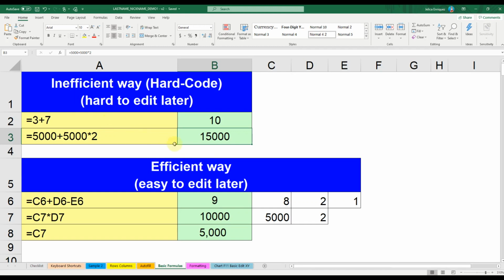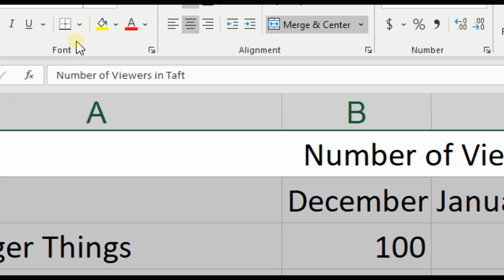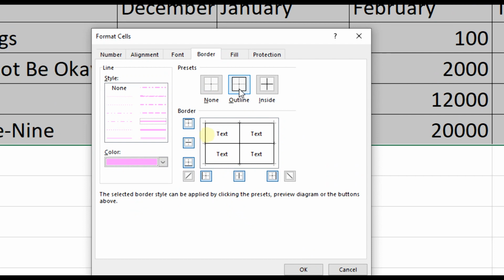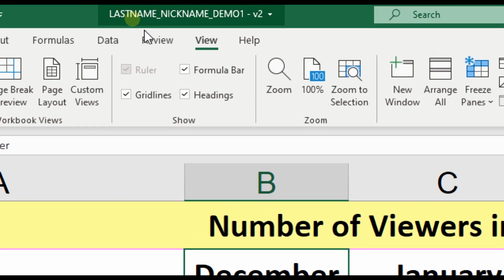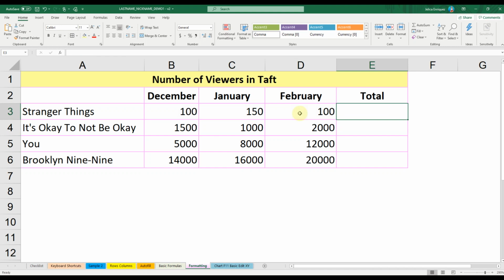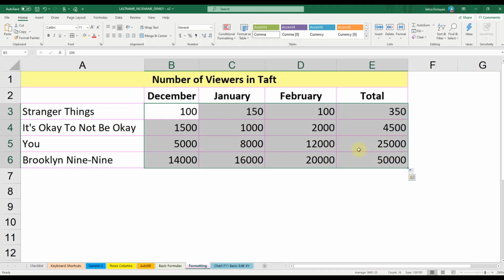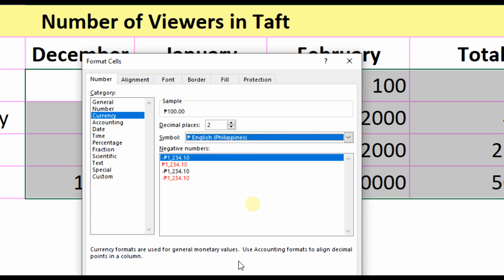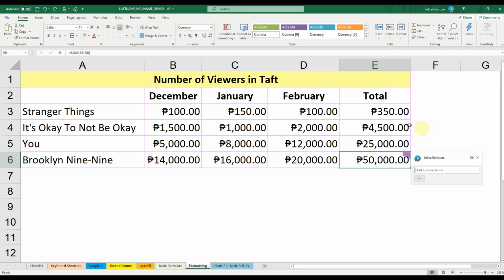ADVOFFC Demo 1 - Part 4 - Formatting